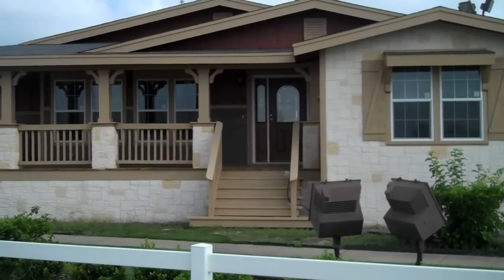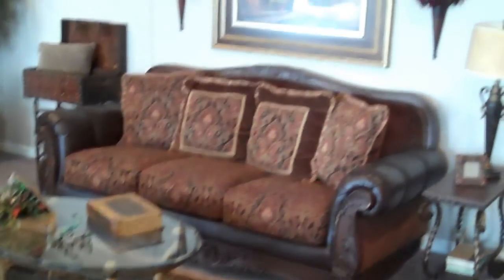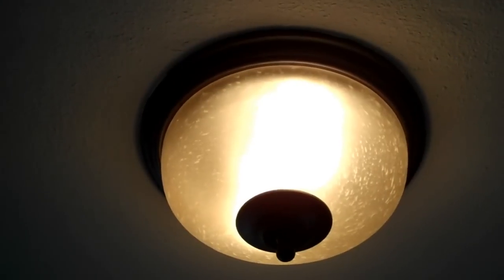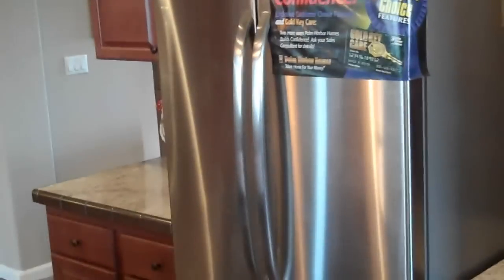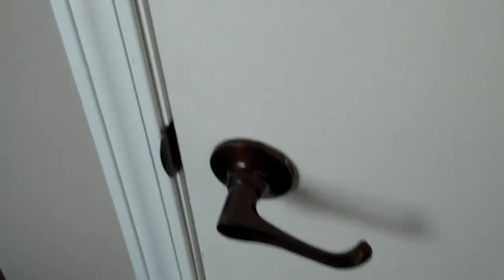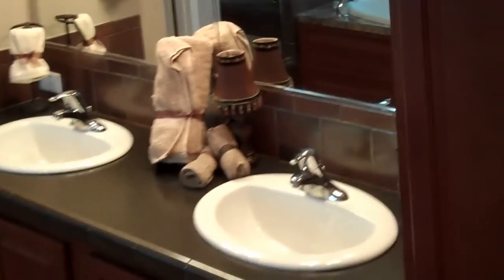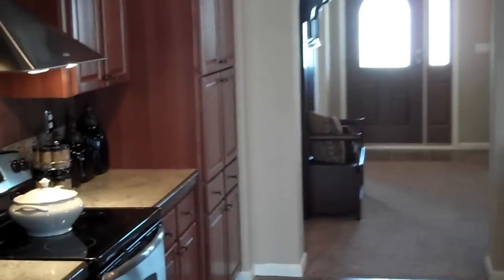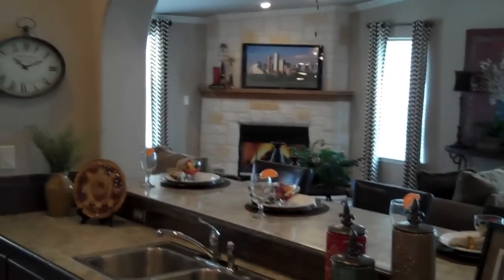Palm Harbor Home's La Linda Modular Home in Mesquite, Texas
Manufactured Homes | Modular Homes | Mobile Homes
This home is on display here at Palm Harbor Homes in Mesquite, Texas, and it is decked out to the max. We brought this home in as a Modular home. It features tape and texture drywall throughout the home. Dual paned windows, hand-laid ceramic tile floors, rounded drywall corners, arched doorways, 84" tiled shower, HUGE walk-in closets, 2x4 interior wall studs and much much more!  Give us a call and let's plan a time for you to come by and walk thru this home! - toll free - phone

Palm Harbor Village
4405 N. Hwy 67